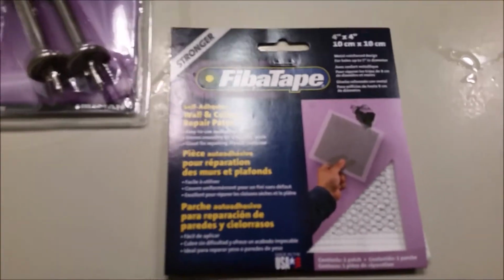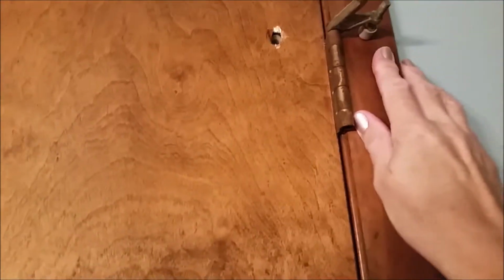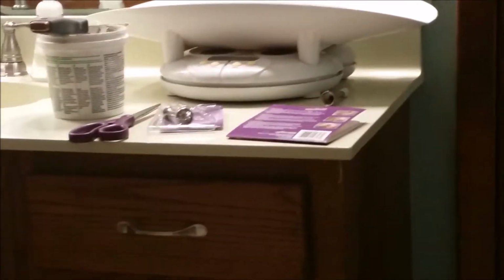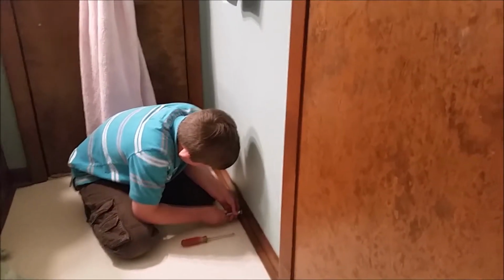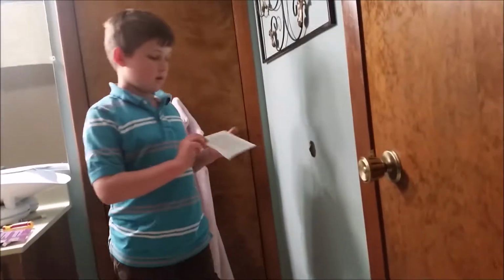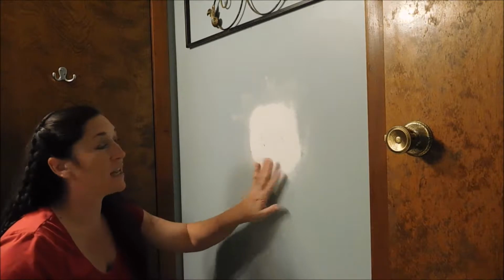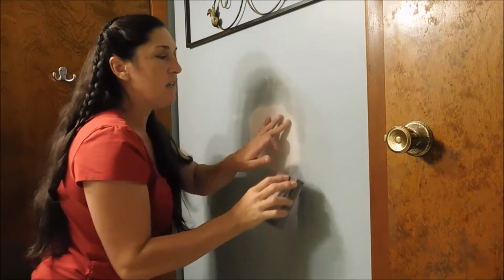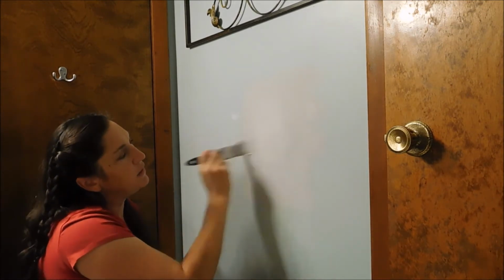Easy drywall repair